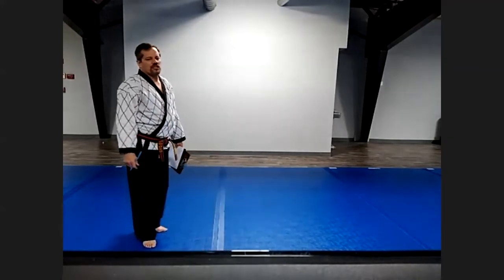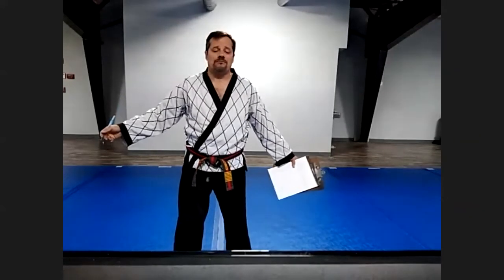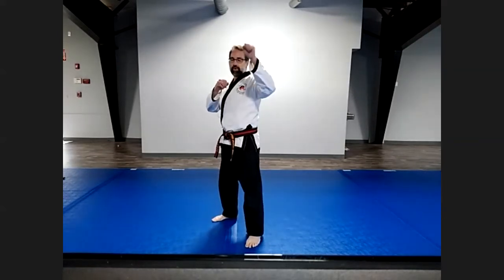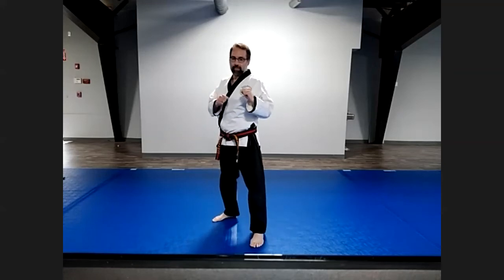The Academy's Virtual Training - 4/13/20 Youth DHMD